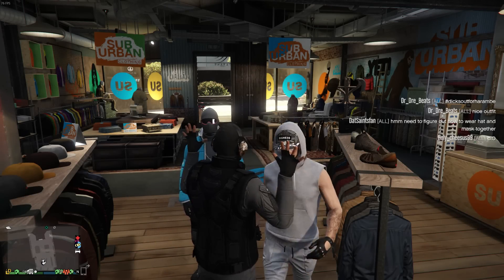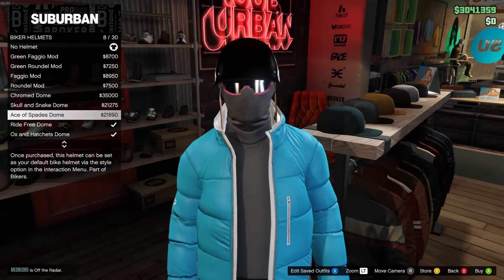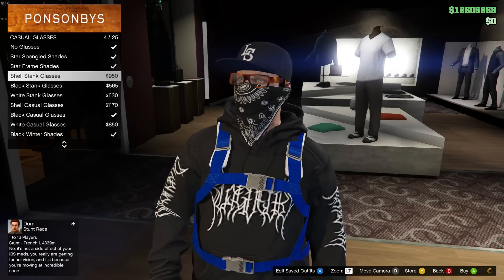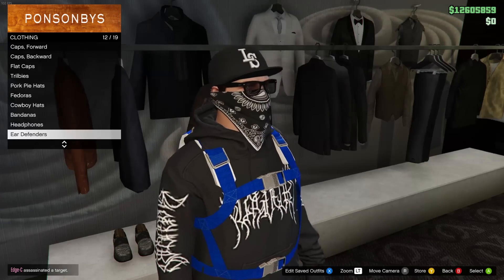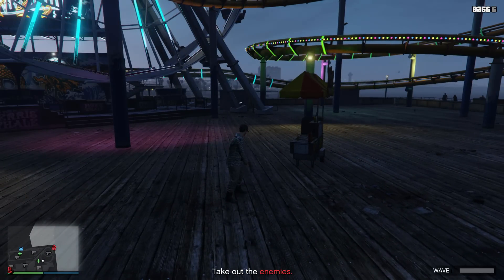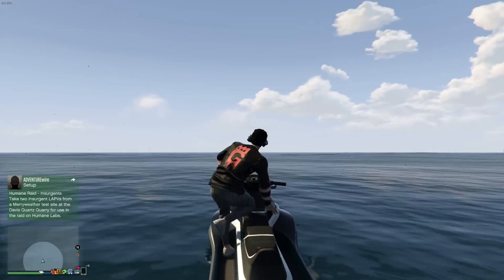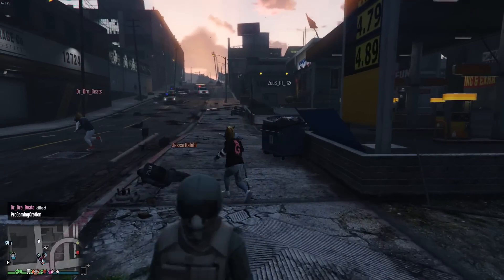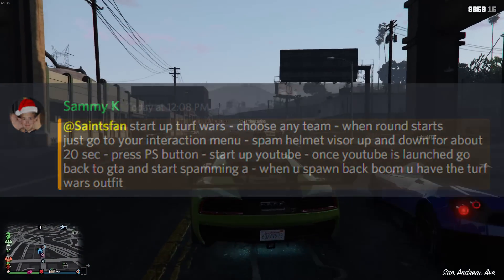GTA Online: ALL CLOTHING GLITCHES AFTER PATCH 1.37 (Import/Export DLC)